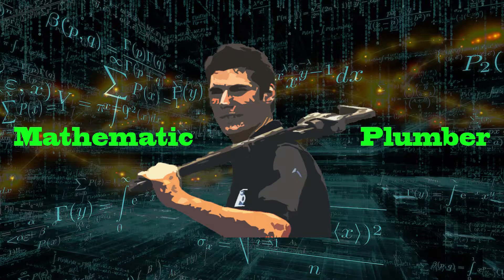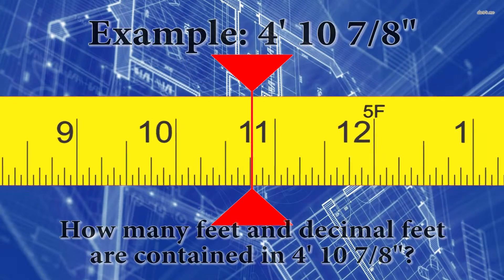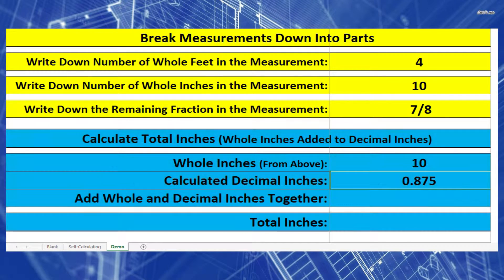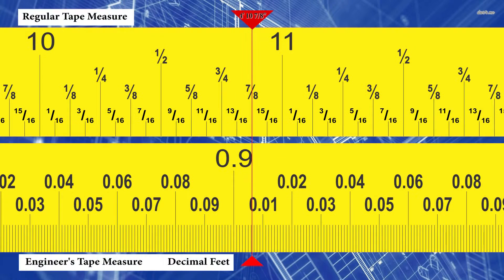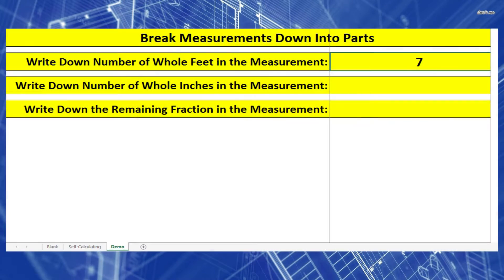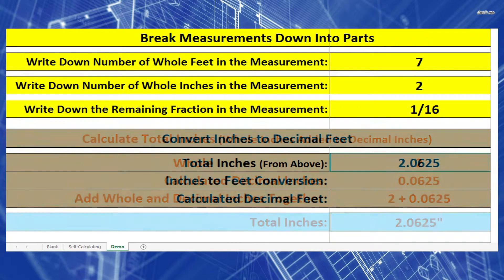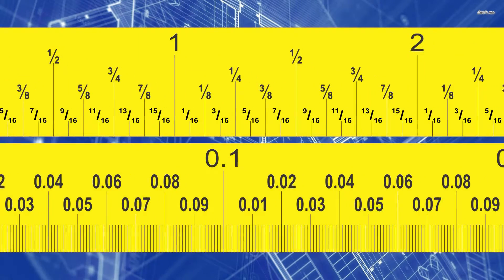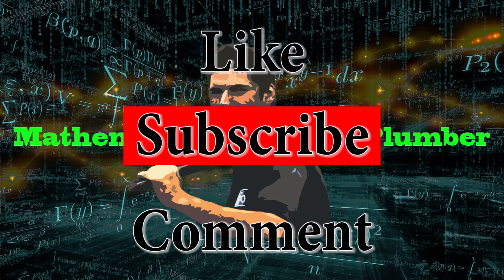Conversion Quickie 5: How to Convert Feet, Inches and Fractions of an Inch to Feet and Deimal Feet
Conversion Quickie 5: How to convert feet, inches and fractions of an inch to feet and decimal feet. This video is short and to the point.